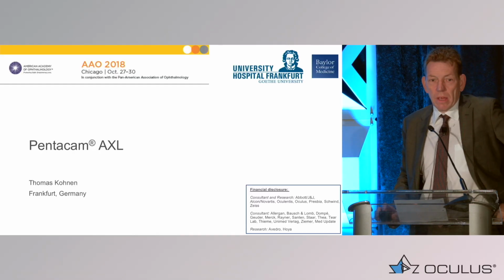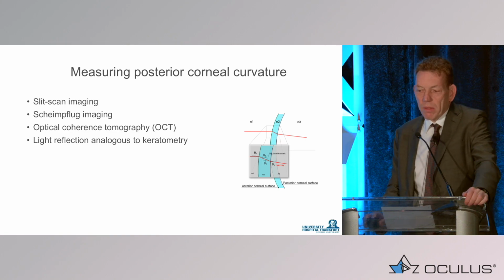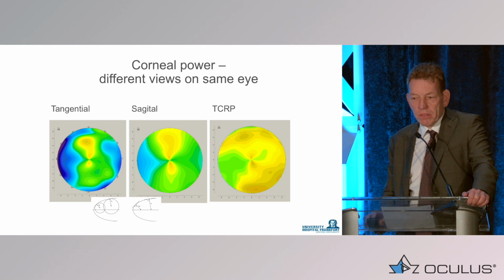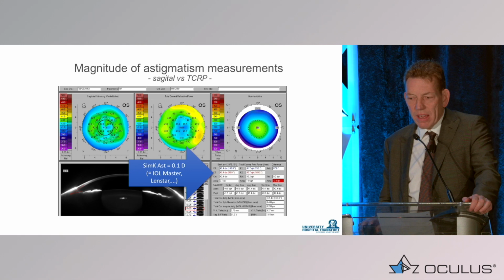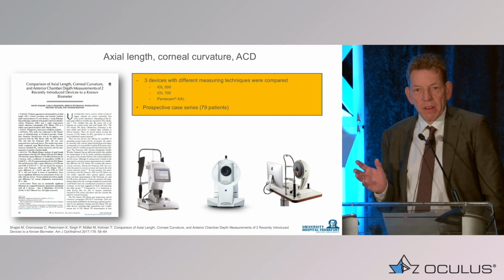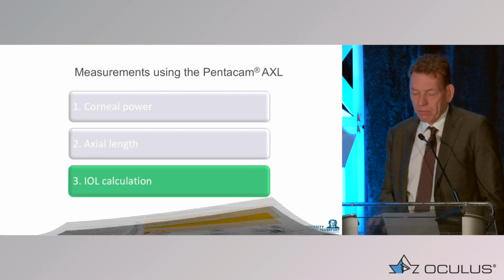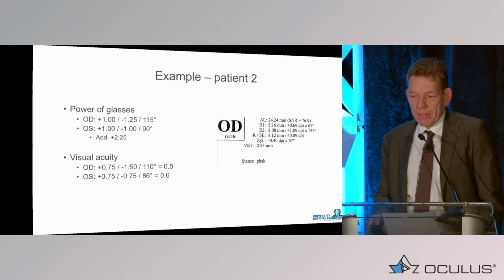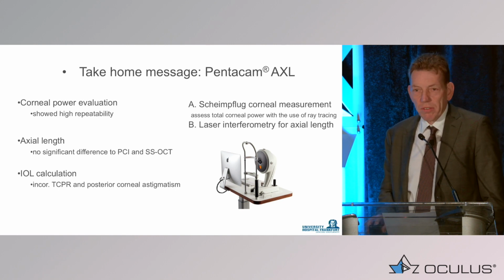Thomas Kohnen, MD – IOL Master vs. Pentacam® AXL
Dr. Kohnen, MD reviews case studies comparing the IOL Master to the Pentacam® AXL.

This is one of 6 expert presentations that were held at the OCULUS Breakfast Meeting at AAO in October 2018.

Jack T. Holladay, MD – Pentacam® HR & AXL – How to Utilize the Holladay Report in a Cataract and Refractive Clinic